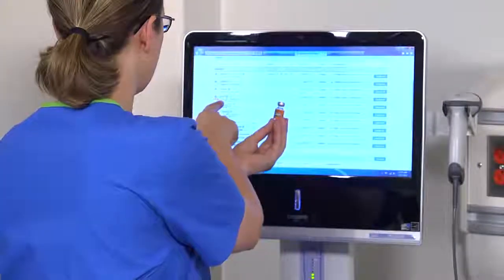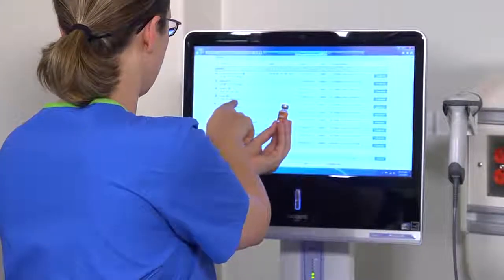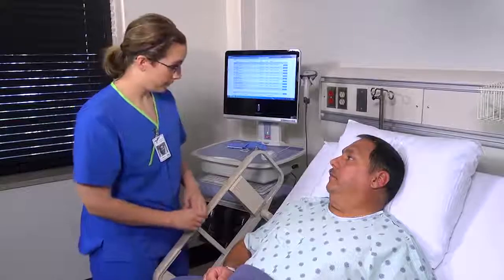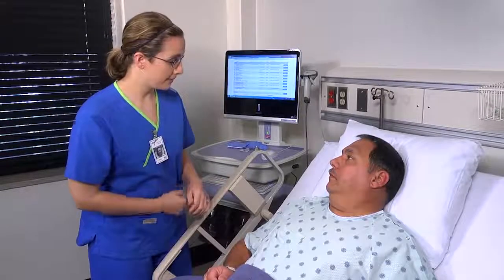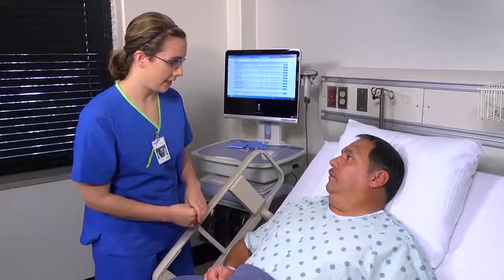Administering Subcutaneous Injections